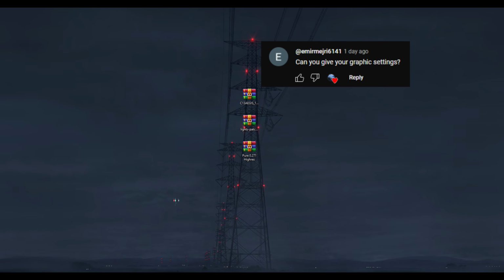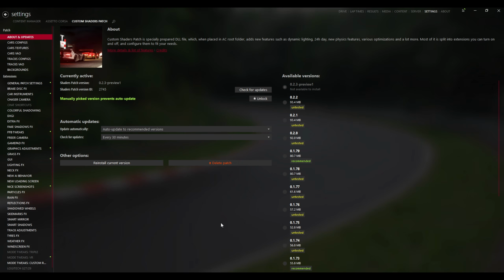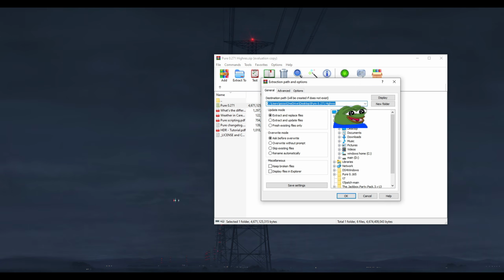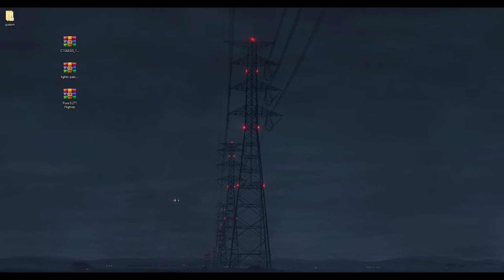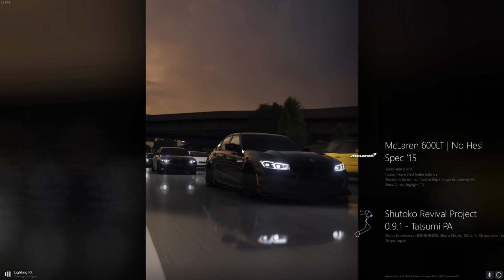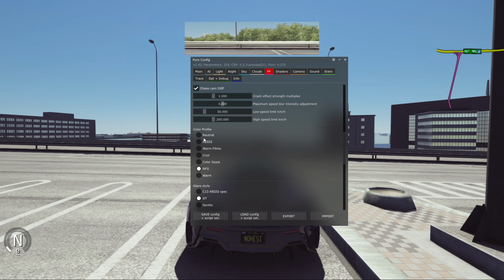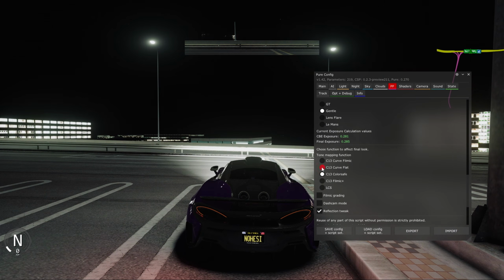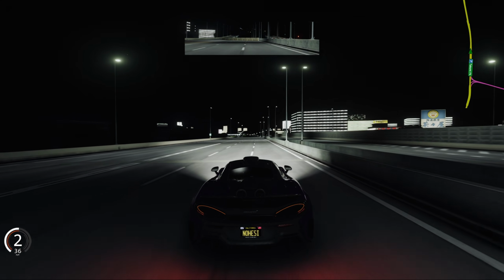How to Install PURE & My Graphics in Assetto Corsa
^but you can find free ones on youtube